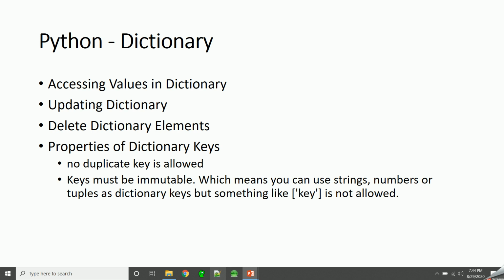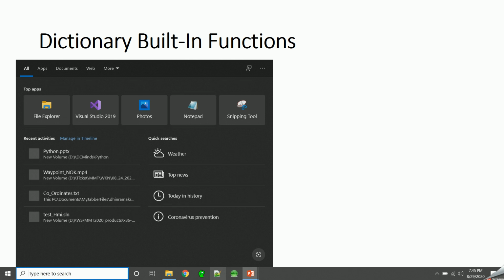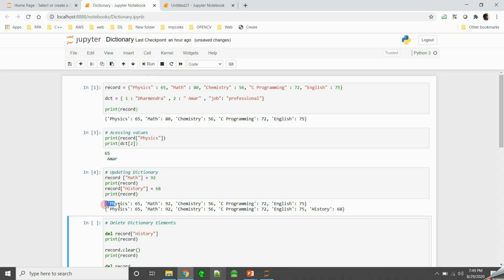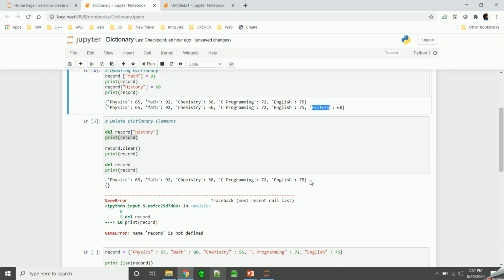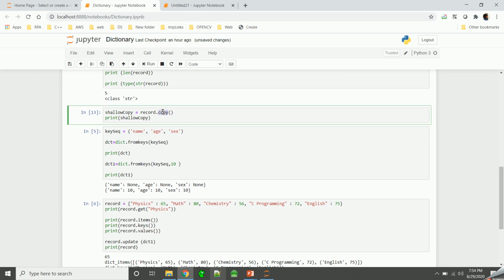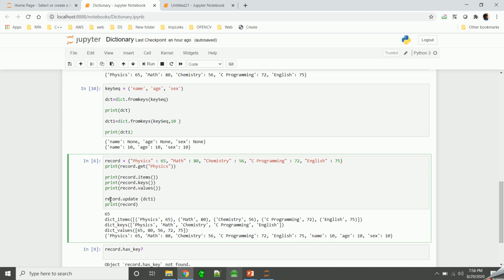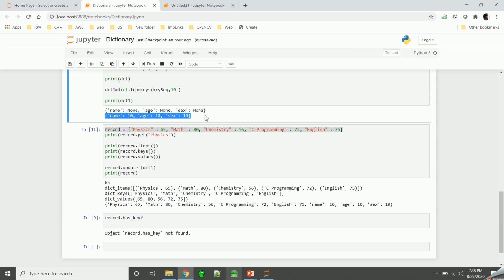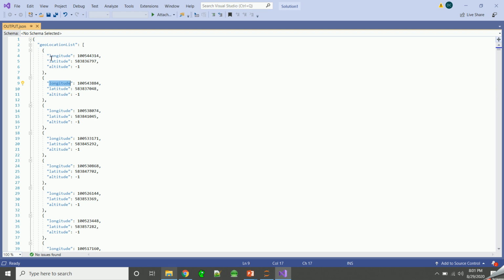Python 3 Dictionary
Learn about Dictionary in python. we will discuss about the various operation that we can perform on Dictionary. real-time use.